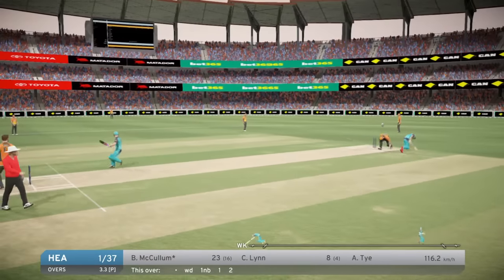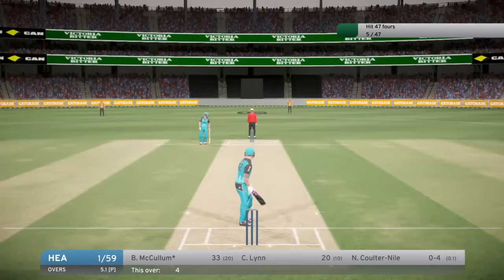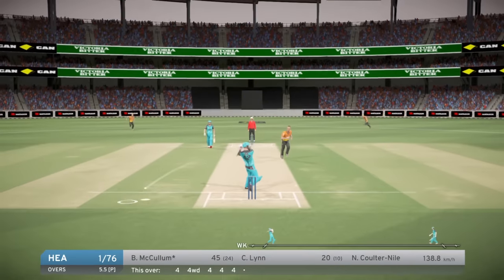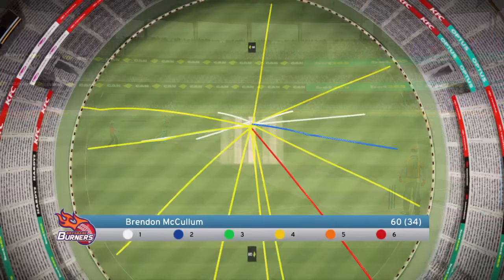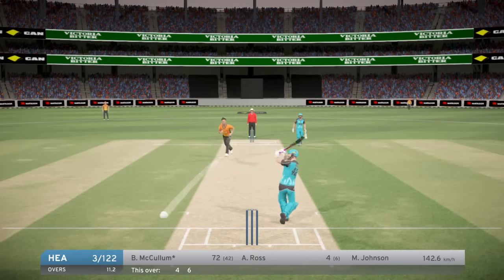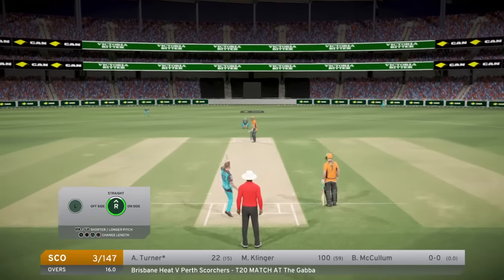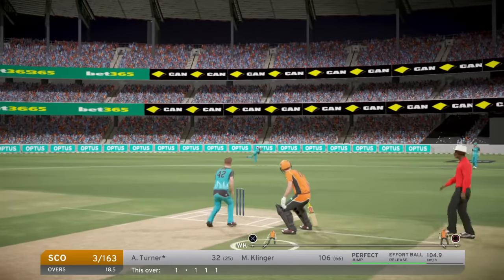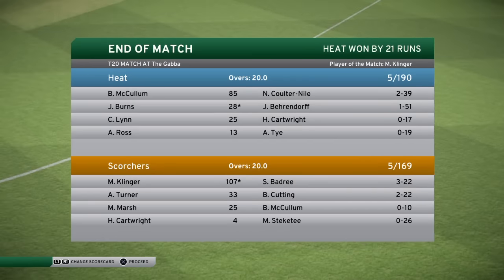DBC 17 - Brendon McCullum Career ep.2 (Killing It)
DBC 17